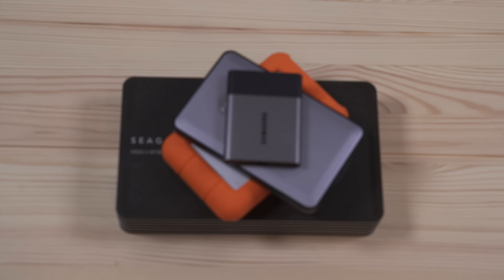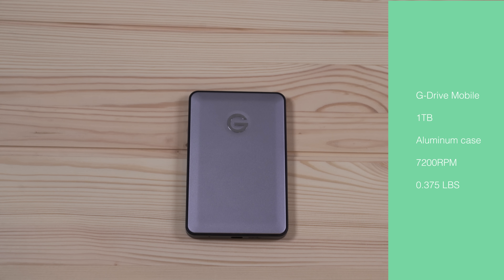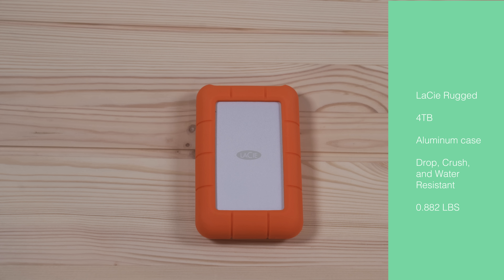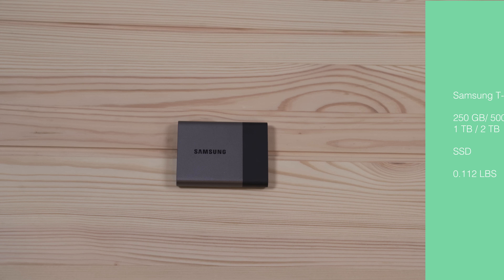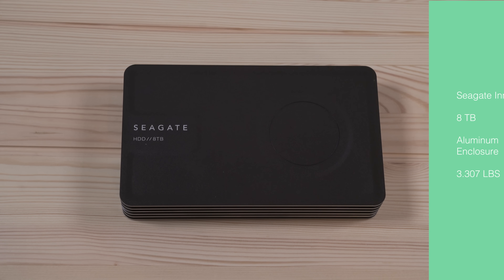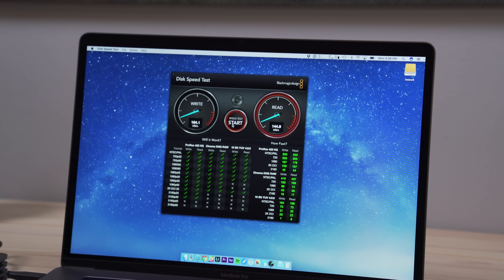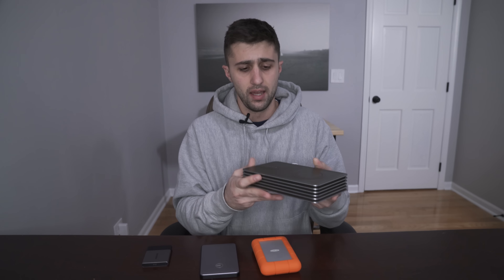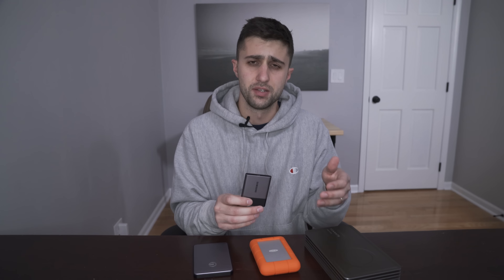The Top Video Editing and Storage Drives 2017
This video covers the best external USB-C hard drives for the macbook pro and other usb-c computers. It takes a look at the build quality, design and performance of the drives. What are the fastest and best drives on the market today?